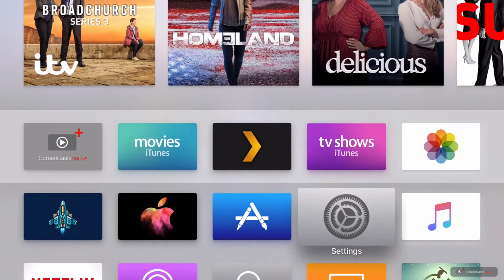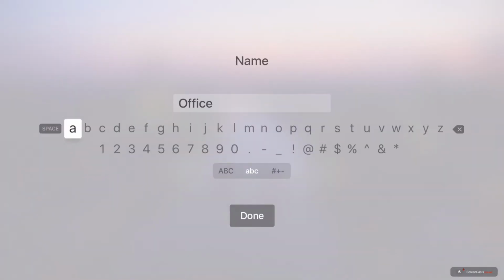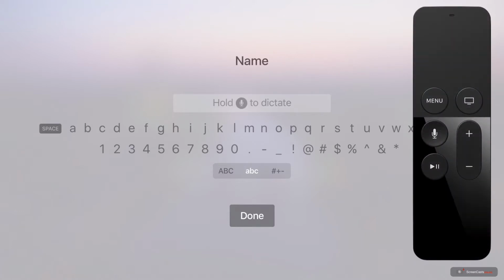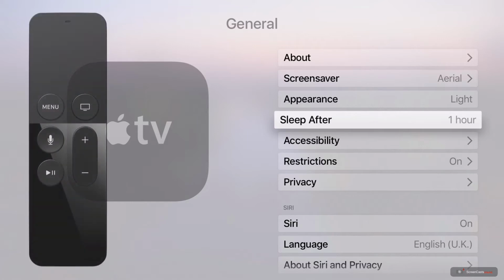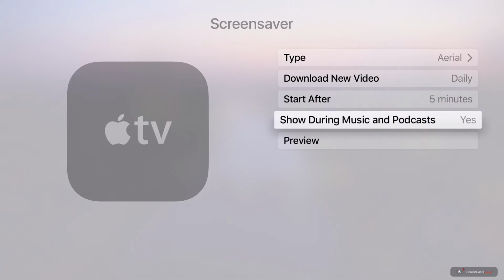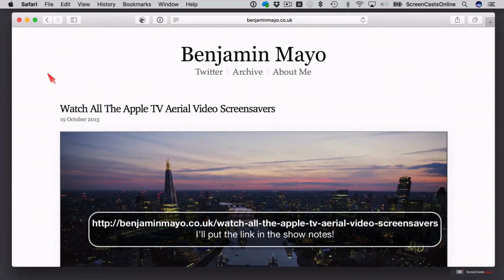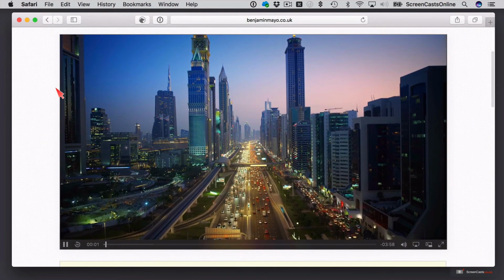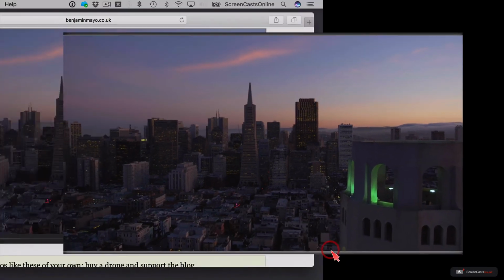SCOM0618 - Tip - Using the Apple TV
This mini compendium of Apple TV tips includes...

* Renaming your Apple TV

* An easy way to change case using the on-screen keyboard

* Putting your Apple TV to sleep with a single key press

* How to review all the Apple TV Arial screen savers on your  your Mac or iPad